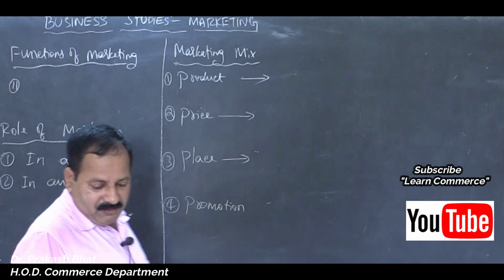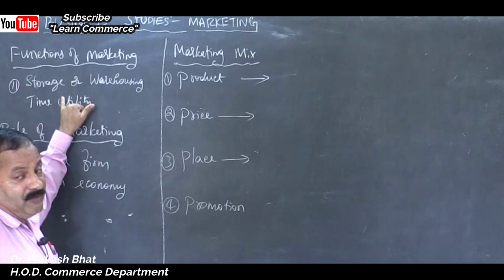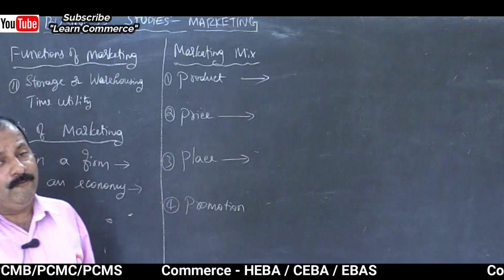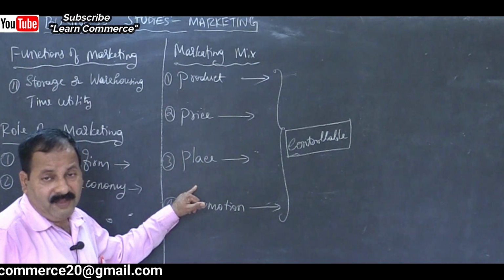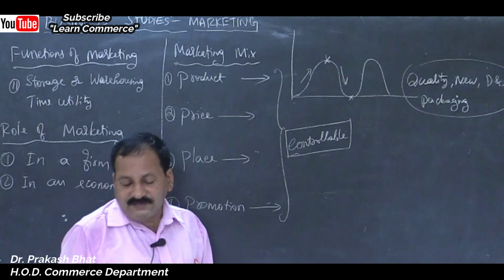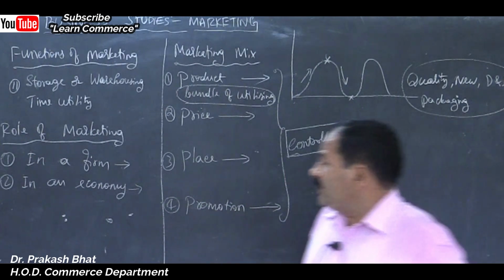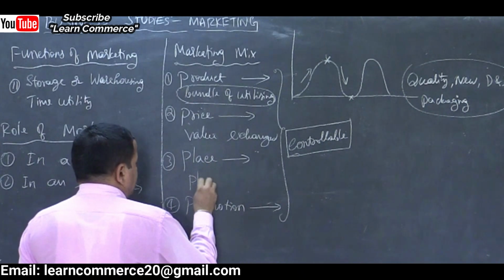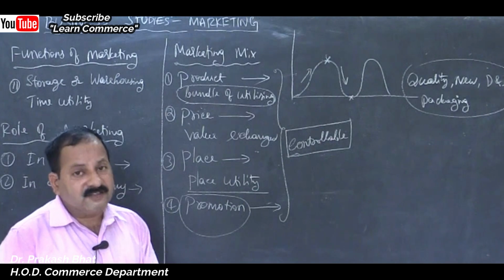Marketing Class 12 | Role of Marketing , Marketing Mix | 2nd Commerce Online Class | Dr Prakash Bhat